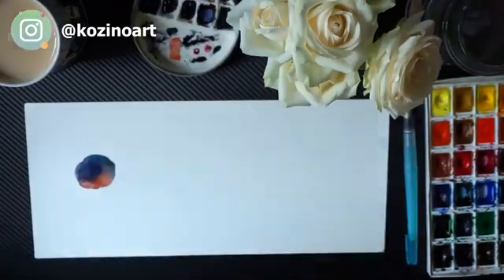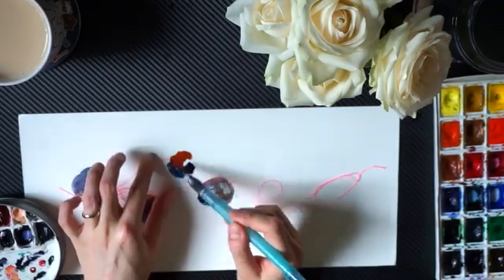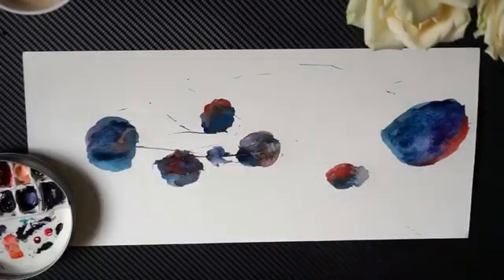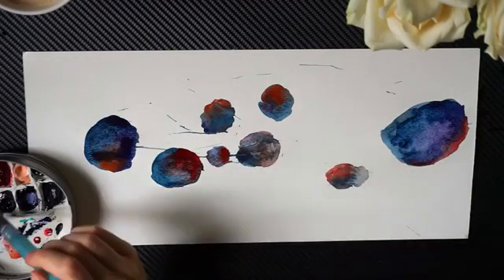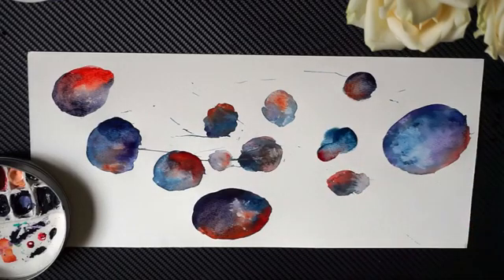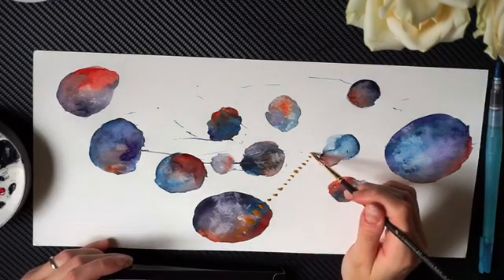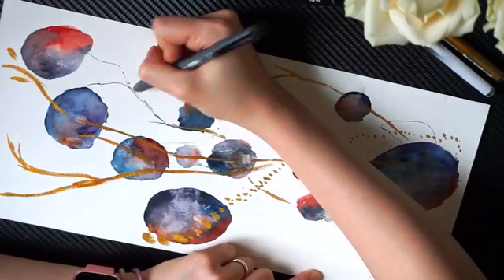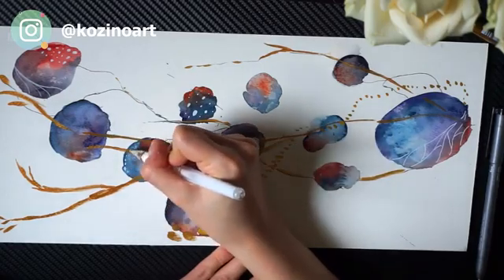Meditational Watercolors 1